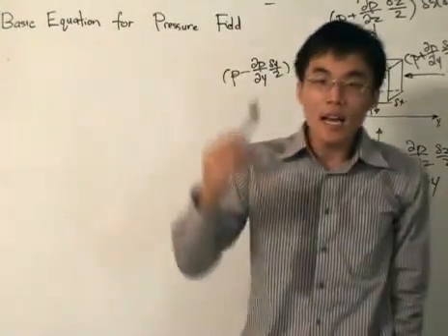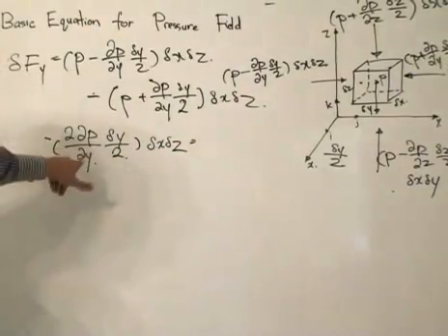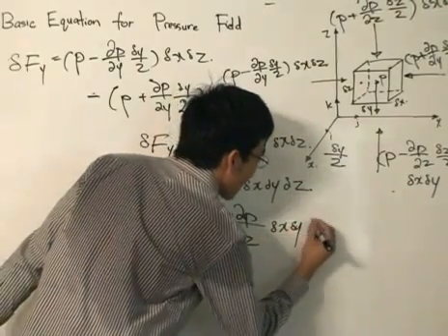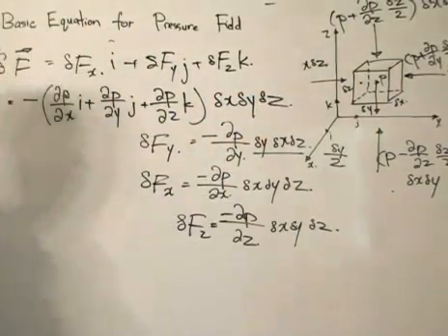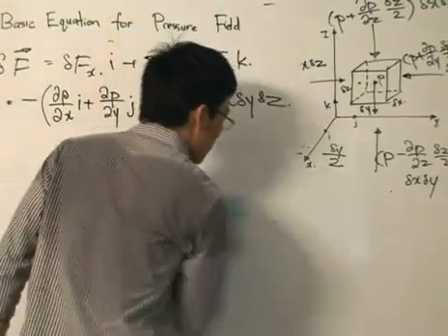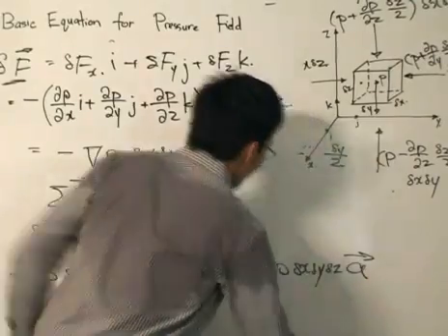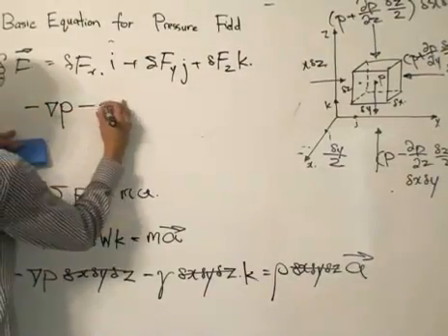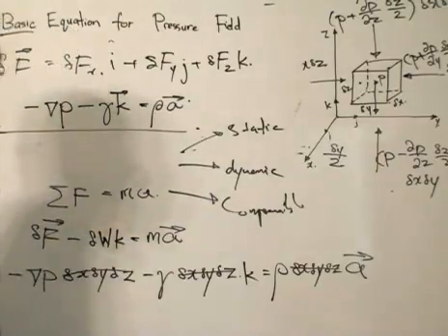Fluid Mechanics - The Basic Equation of Pressure Field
Analyzing the forces on a water particle, we now derive the basic equation of the pressure field - a highly important equation when dealing with change in pressure.